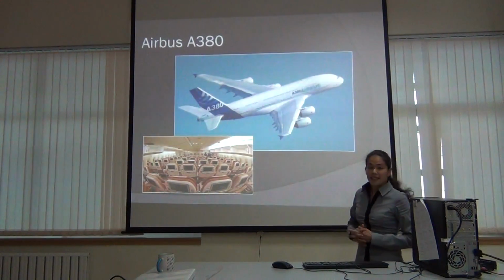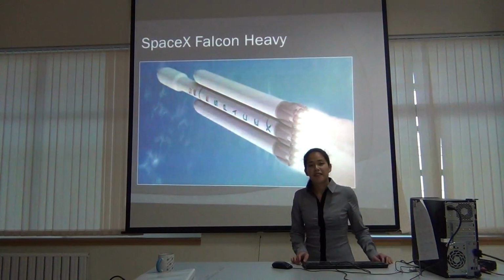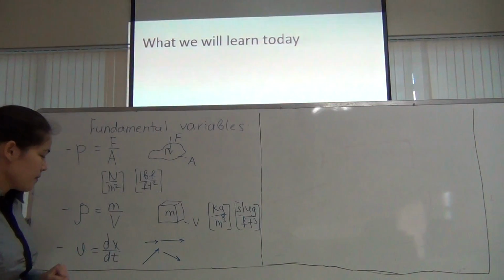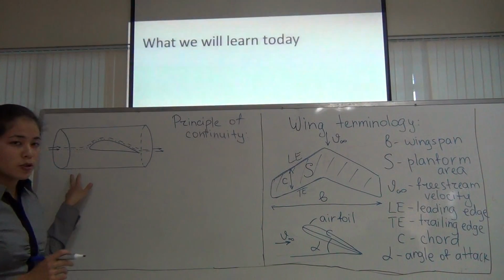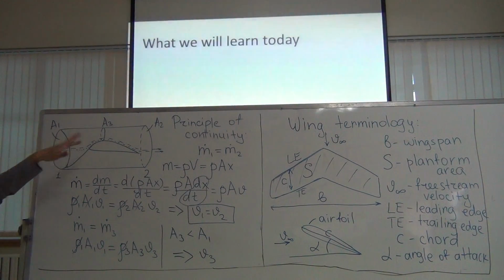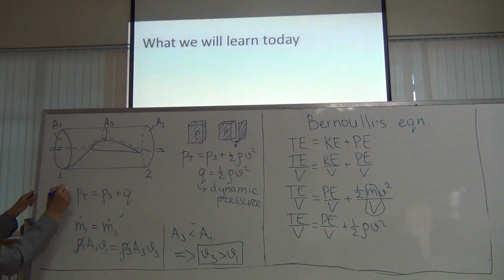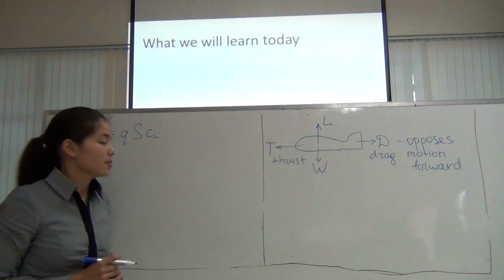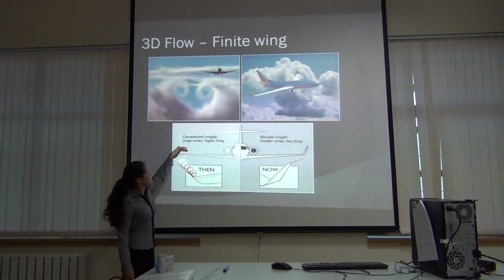Introduction to Aerospace Engineering: Aerodynamics